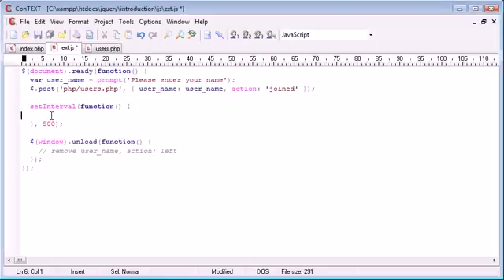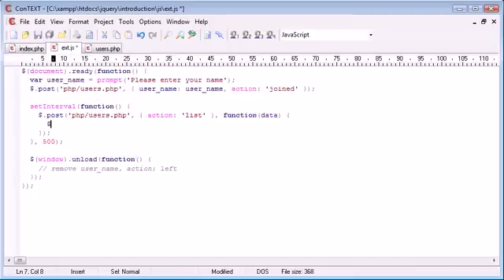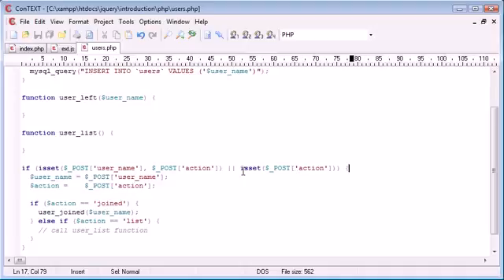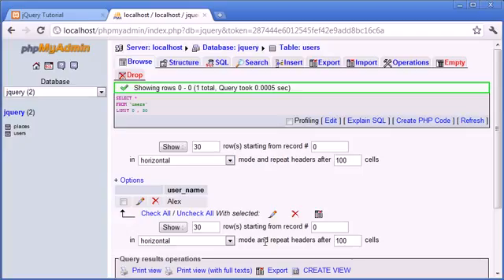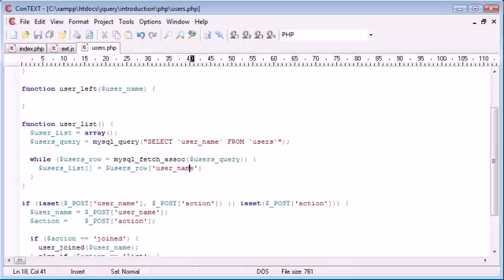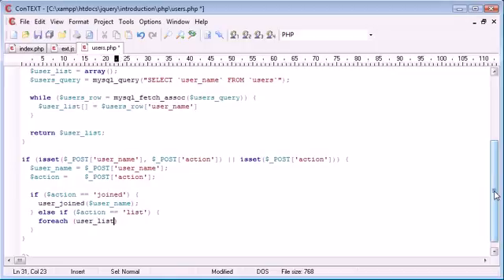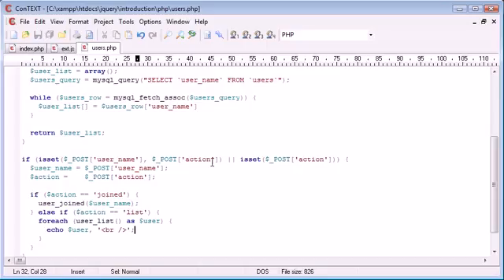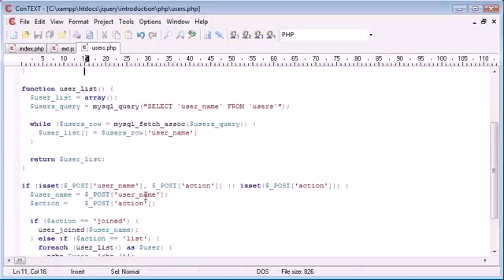jQuery Tutorial 185 Users online sample application